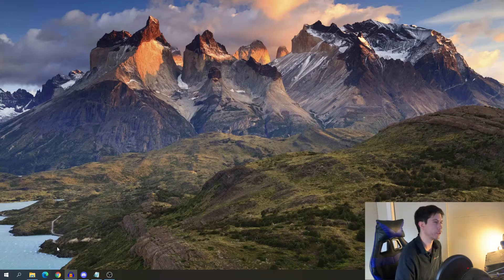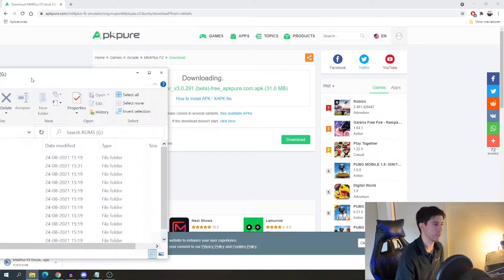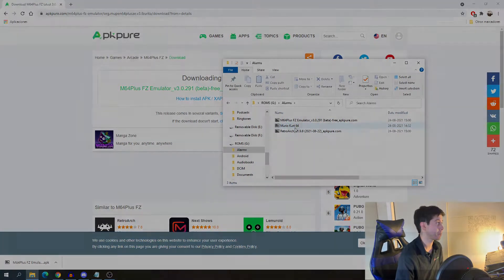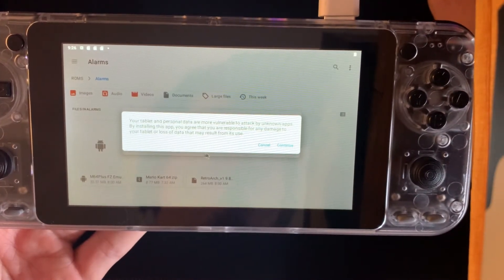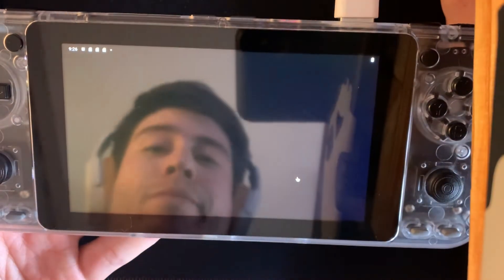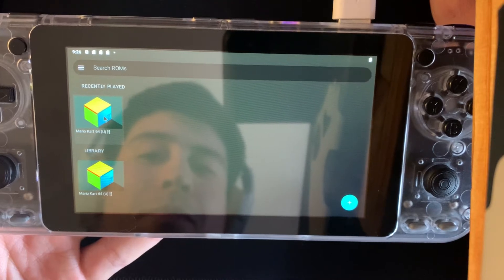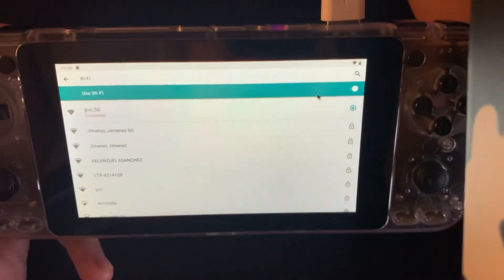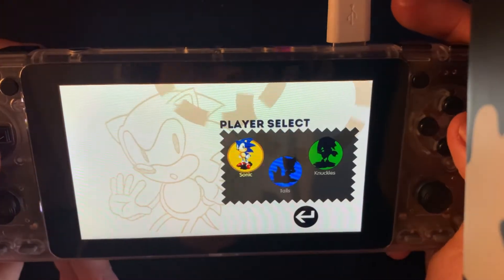Installing Apps Via APK for Android 11 on the ODROID-GO Super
In this video, Brandon shows how to install apps via APK to Android 11 for the ODROID-Go Super (OGS), using the No Gapps image of LineageOS 18.1. He also plays Mario Kart 64 and Sonic.